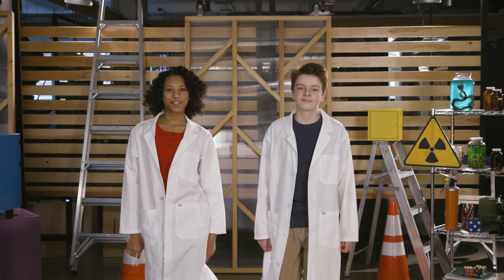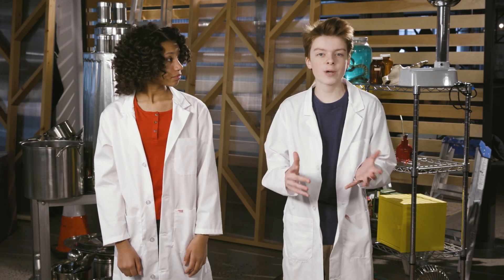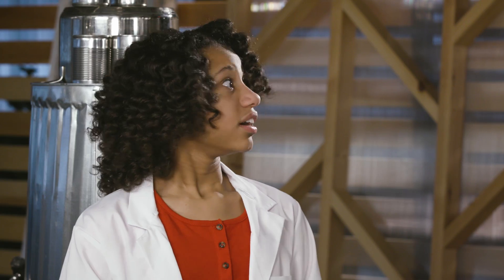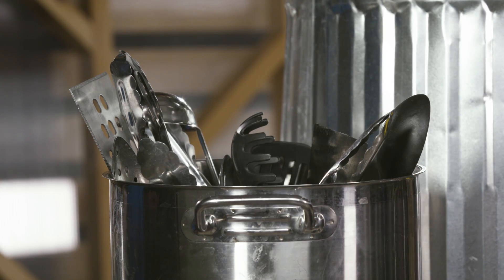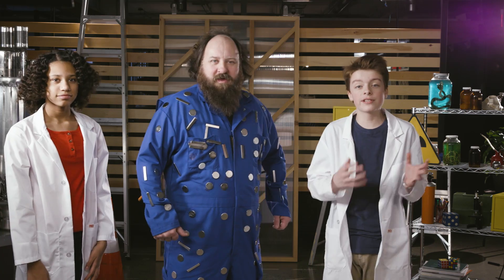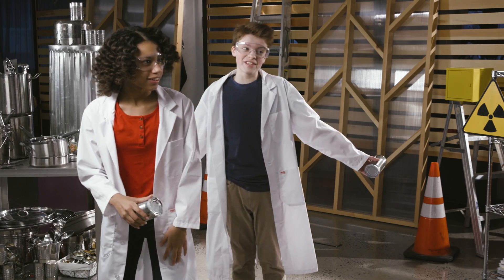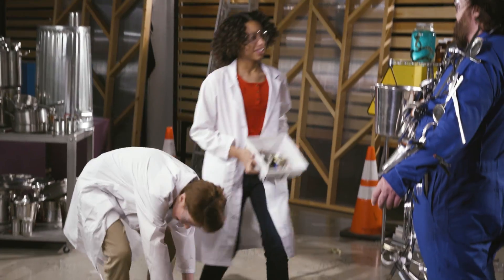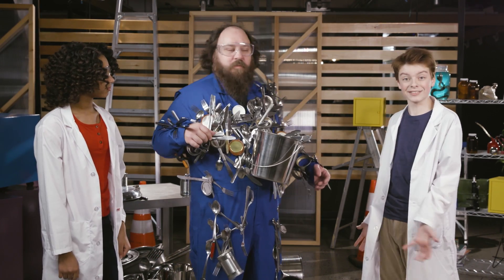Human Magnet Experiment | TEST DUMMY SCIENCE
How much metal can a human magnet hold? Watch kid scientists Jaeda and Eddie put magnetism to the test when they turn Teddy the Test Dummy into a human magnet!